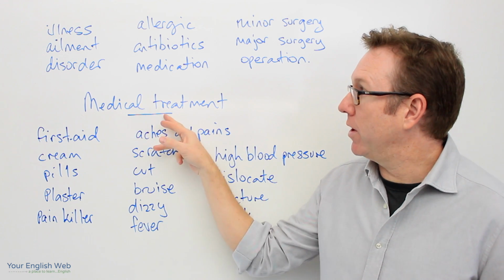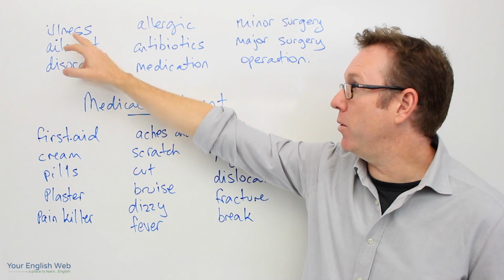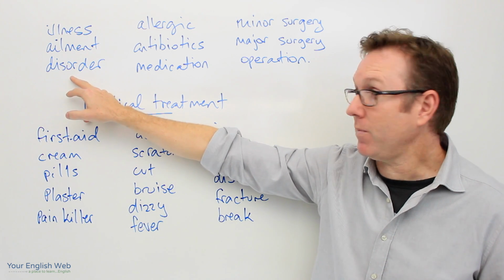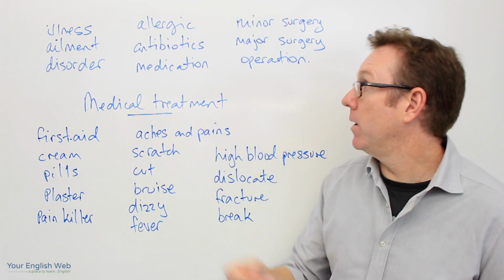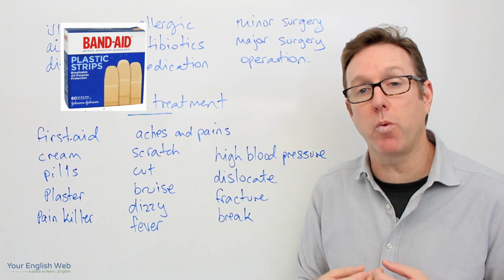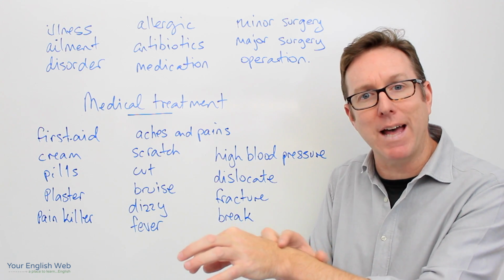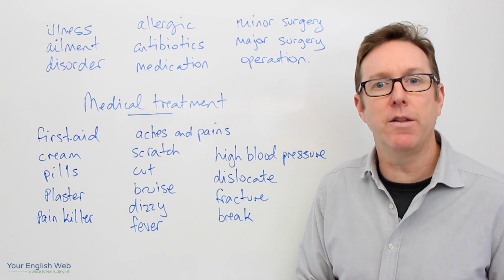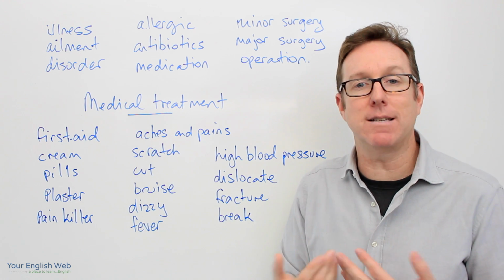English lesson - Medical vocabulary - palabras en inglés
In this English lesson you will learn some of the key vocabulary related to medical treatment that we use in English.